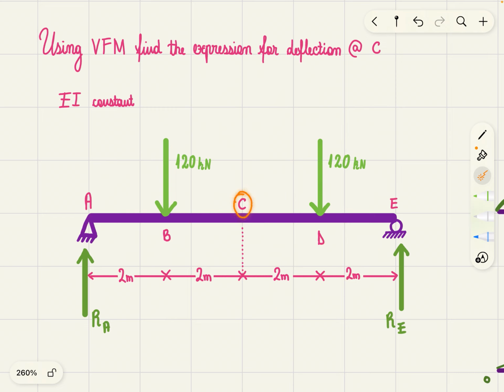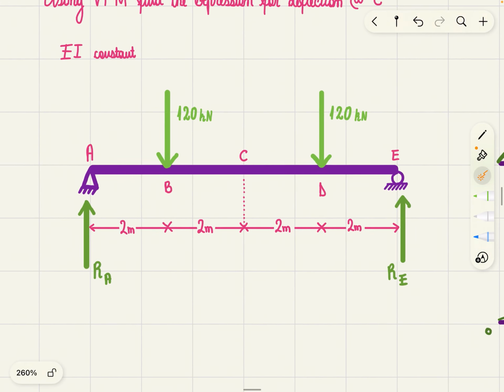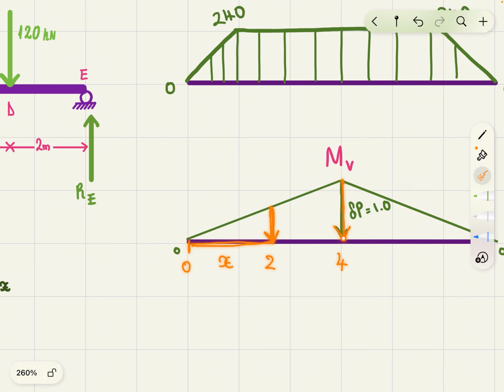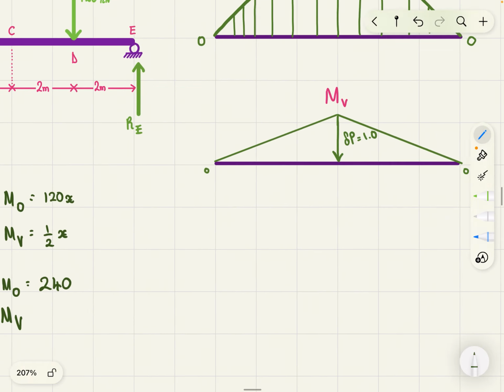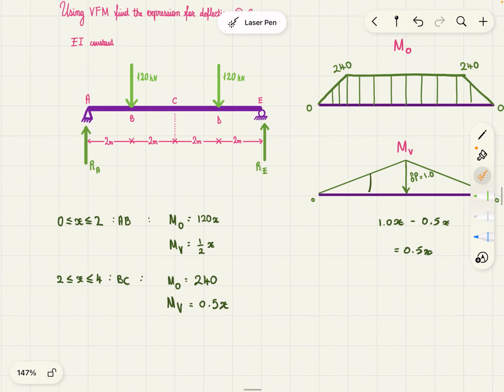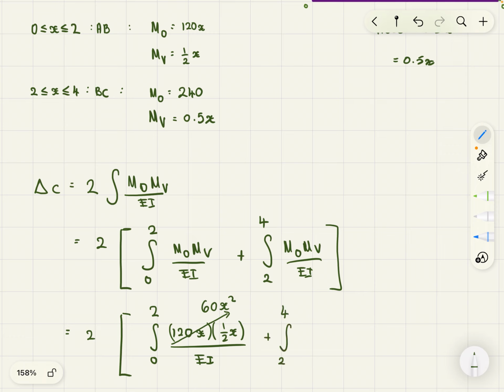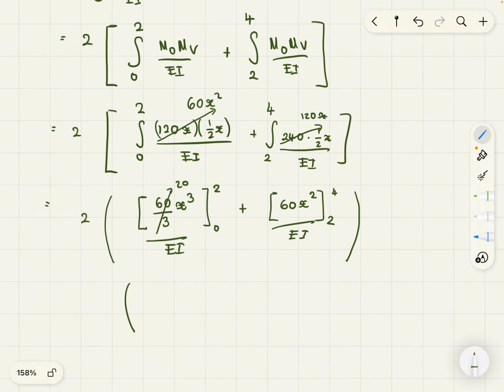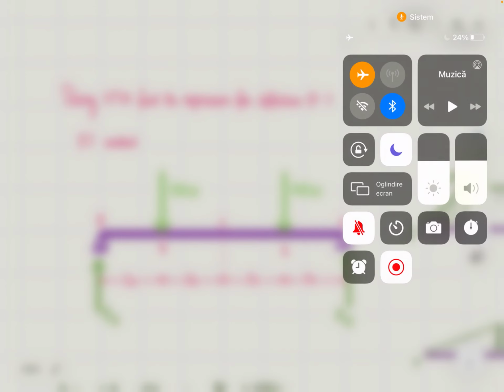Virtual force method find an expression for the deflection